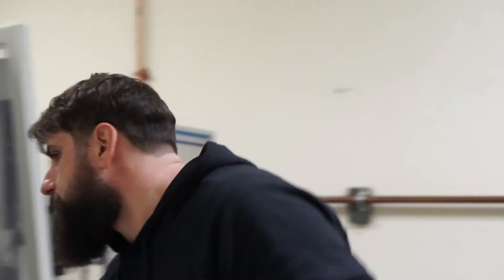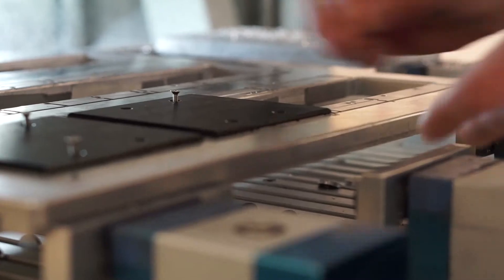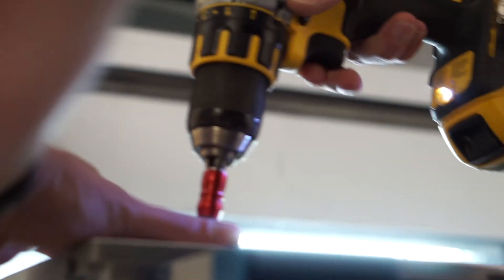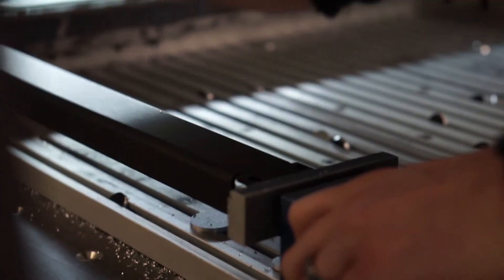BTX - Metal Work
BTX’s Metalwork division offers custom plates and panels with fast turnaround, accurate manufacturing, and millions of dollars of A/V, Broadcast and IT connectors in stock and ready to load. Combine that with our free Pro Plate & Panel CAD software, extensive symbol library, precision machining capabilities and you have the ideal source for all your plate and panel needs. Typical turnaround is 3-5 days depending on the scope of your project.